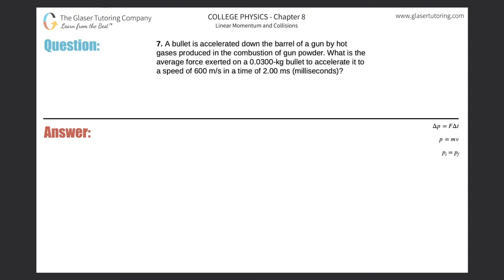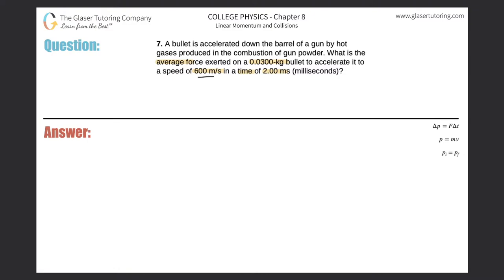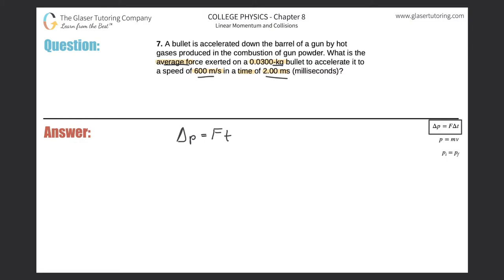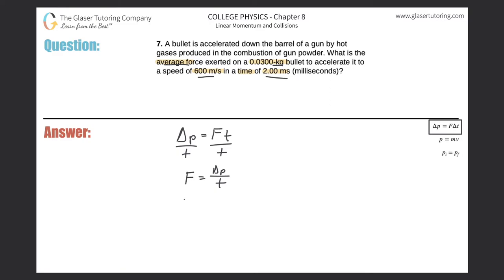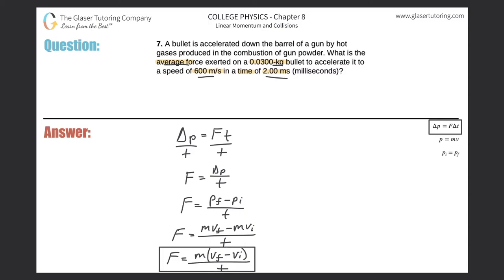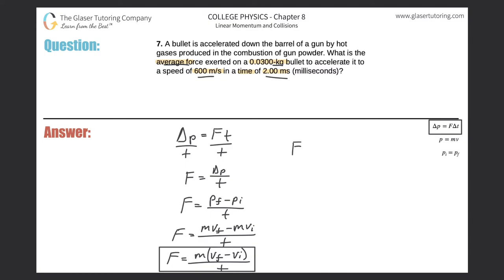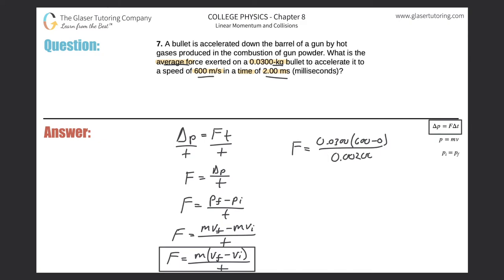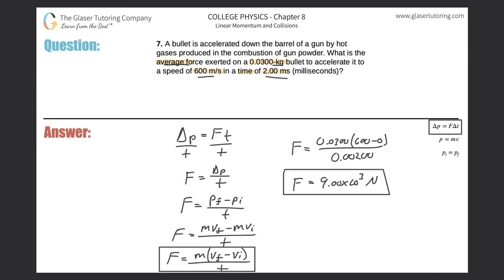8.7 | A bullet is accelerated down the barrel of a gun by hot gases produced in the combustion of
A bullet is accelerated down the barrel of a gun by hot gases produced in the combustion of gun powder. What is the average force exerted on a 0.0300-kg bullet to accelerate it to a speed of 600 m/s in a time of 2.00 ms (milliseconds)?